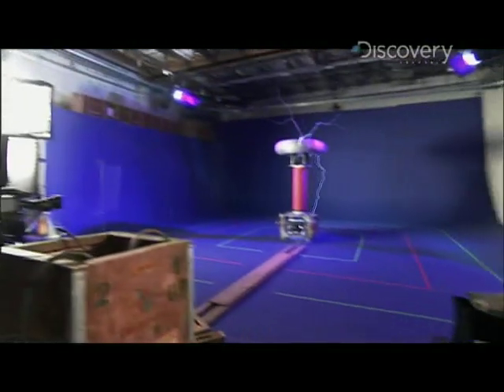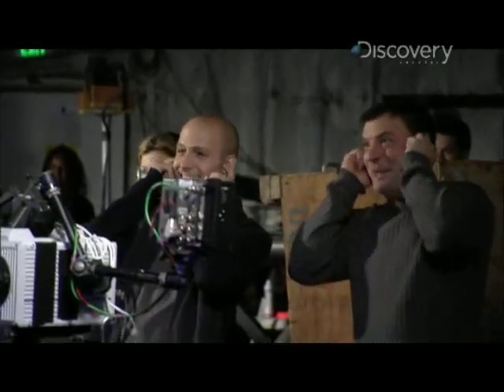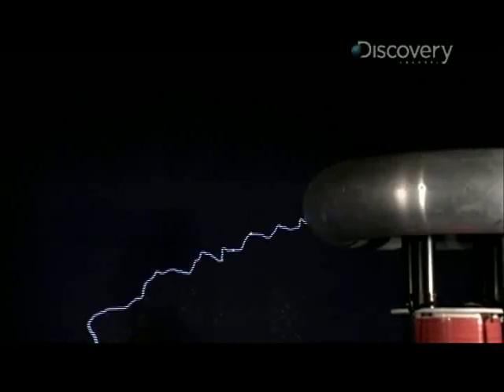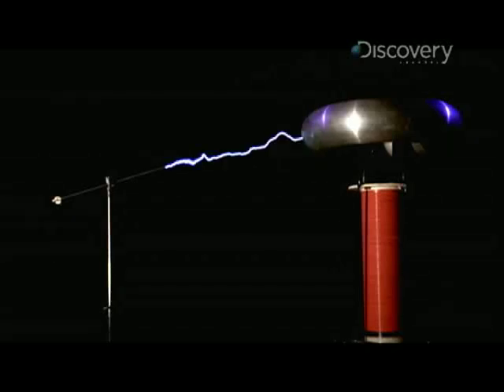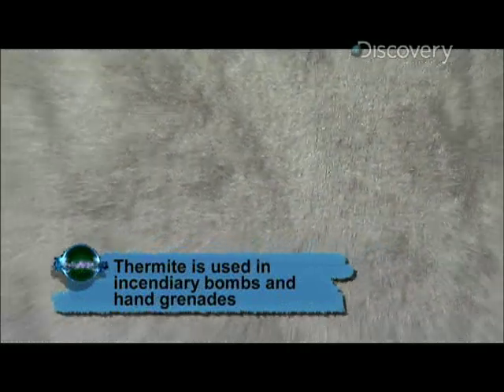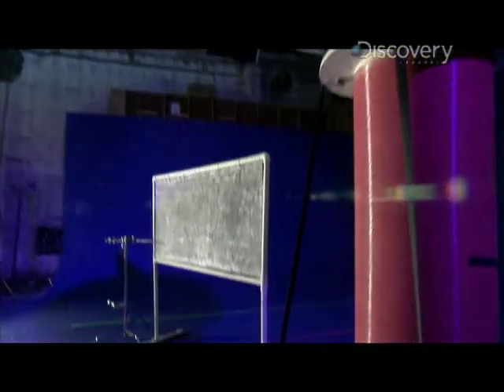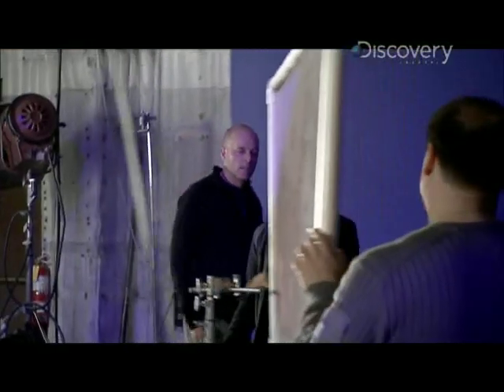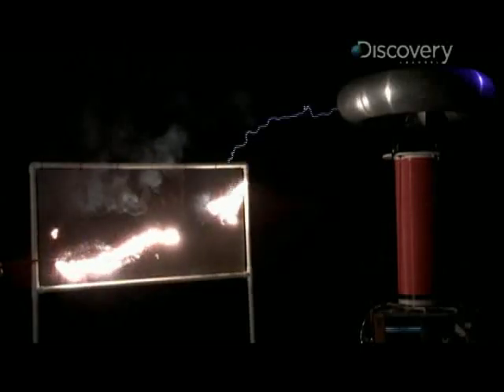Time Warp - Sparktastic Tesla Coil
See what happens when thermite, a mixture of metal powder and metal oxide, meets lightning bolt in this deleted Time Warp scene.